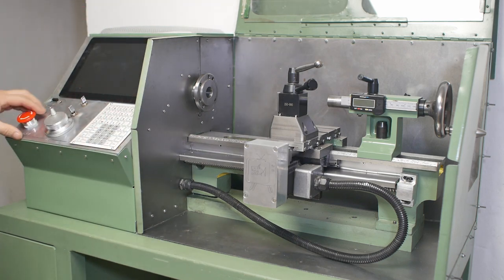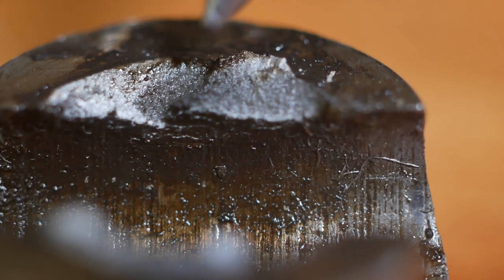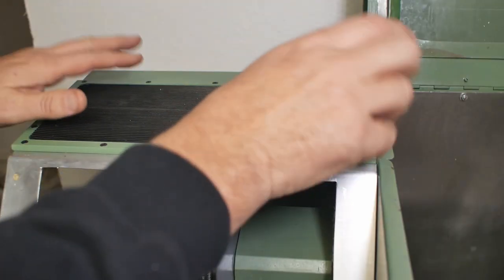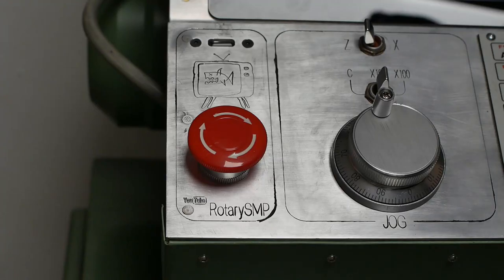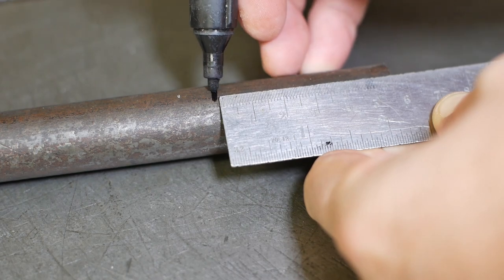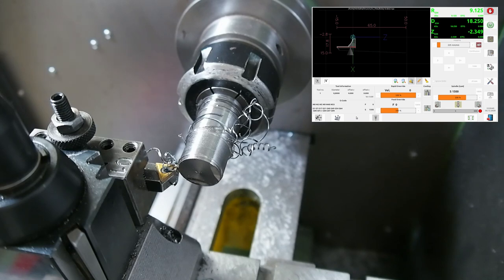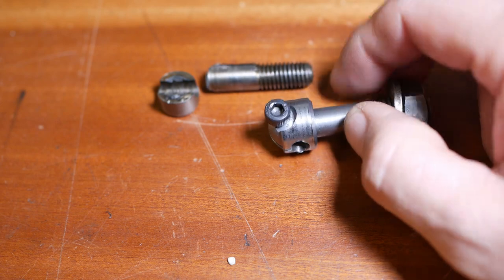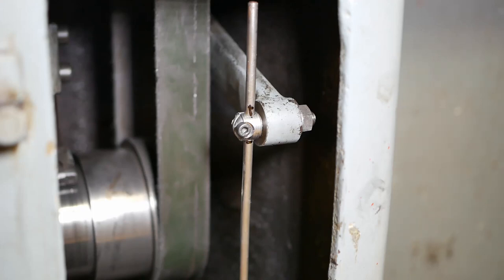Man vs tiny CNC machine - CNCing the mini lathe -Epsisode 38 || RotarySMP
As the mini lathe CNC conversion is nearly finished, I am trying to make a replacement part for the Boley 4LV lathe. How did that work out?

Using my LinuxCNC converted Maho MH400E mill as well.